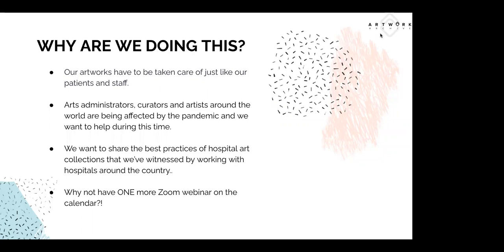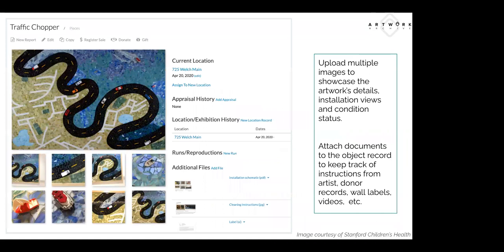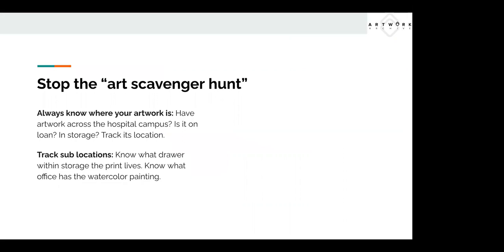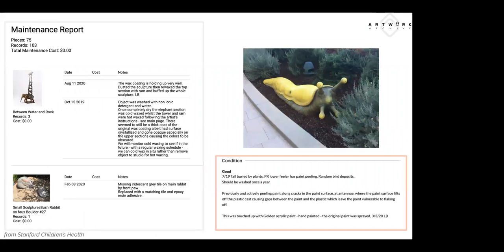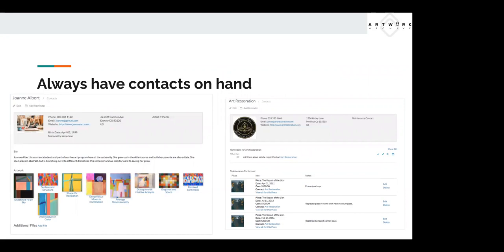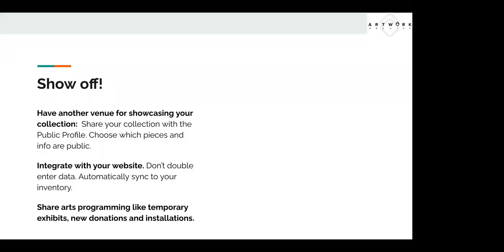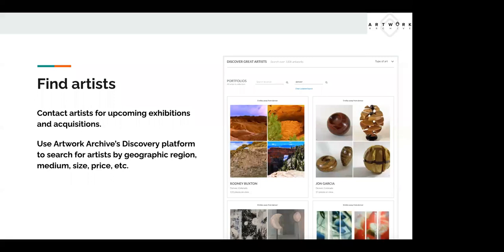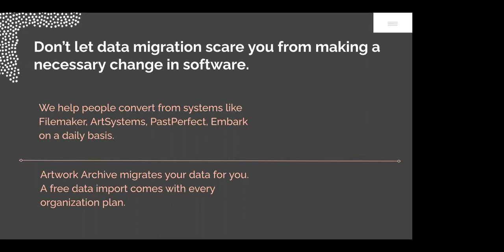Artwork Archive Webinar: Best Practices for Managing and Sharing Your Hospital's Art Collection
Presented by Artwork Archive
Joined by Antonia Dapena-Tretter, Curator for Stanford Children's Health and Heidi Huisjen, Curator for Children's Hospital Colorado

Art plays such an integral part to the healing of patients and their families, and to the mental health and joy of our health care workers. Our artworks have to be taken care of just like our patients and staff.

This 30-minute webinar will cover how online art collection management systems like Artwork Archive help hospitals organize, manage and share their artworks without a team or budget the size of the Met.

Learn how you can:
- track art inventory and locations
- create reports and communications
- generate condition reports and track maintenance
- safeguard images and documents
- share and showcase your collection with patients, staff & the community
- upload and migrate your data from old systems
- use Artwork Archive's Discovery to find artists